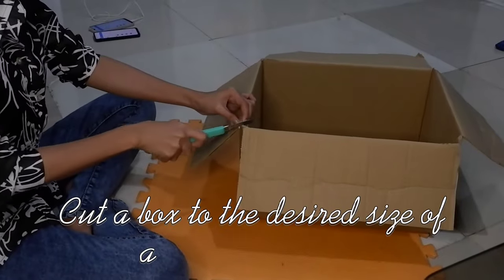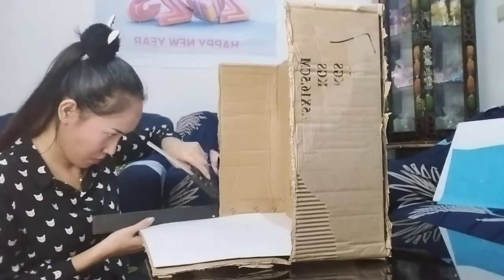How to make an Ocean Diorama (Instructional Materials)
Ocean Diorama